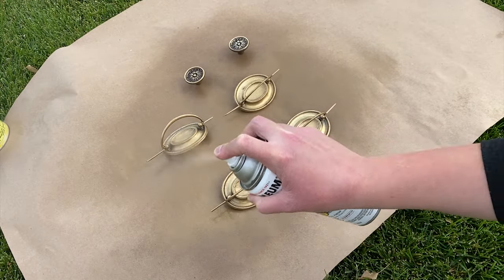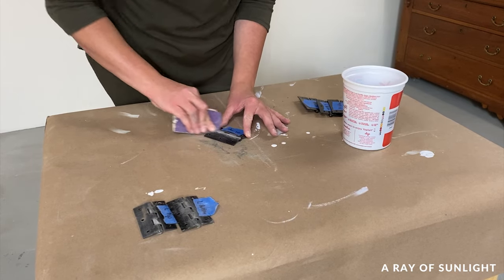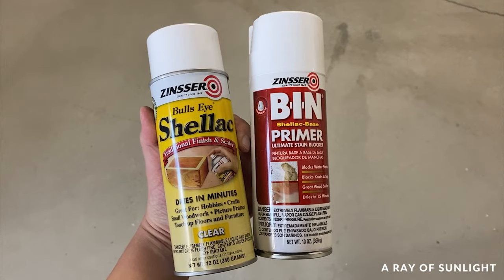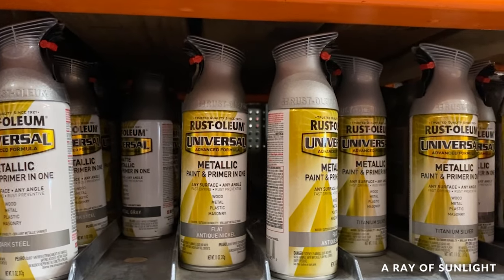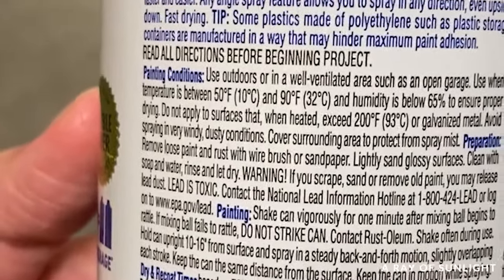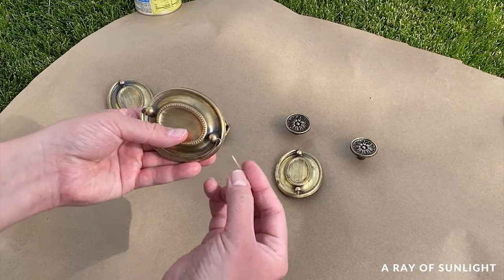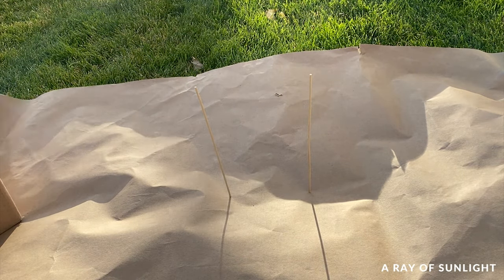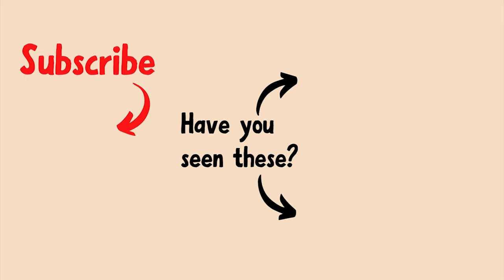The Proper Way to Paint Drawer Pulls | Spray Painting Hardware and Hinges | Plus Extra Tips!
Today I’m sharing the proper way to paint drawer pulls so the paint doesn't scratch off. This works for all sorts of hardware as well, including hinges and door knobs.

The process only takes a few hours, and it’s pretty simple when you break it down.

0:17 Before Painting
1:28 Is Priming Important?
2:13 Spray Painting
2:56 Do I Need to Topcoat?
3:24 Drying
3:42 What Paint Can I Use?
4:10 How to Set Up So Painting Is Fast

|Supplies Used|
• Degreasing Cleaner ( I use Krud Kutter)
• 220 Grit Sandpaper
• Tack Cloth to get all of the sanding dust off of the hardware
• Primer (BIN Shellac Primer or Clear Shellac are my favorites!)
• Topcoat (Make sure it’s compatible with your spray paint – oil or water based